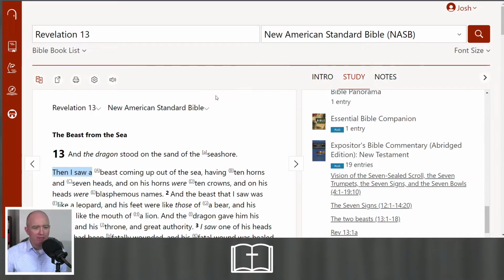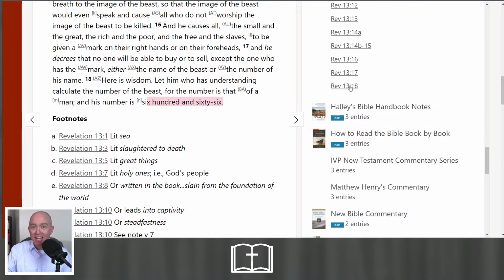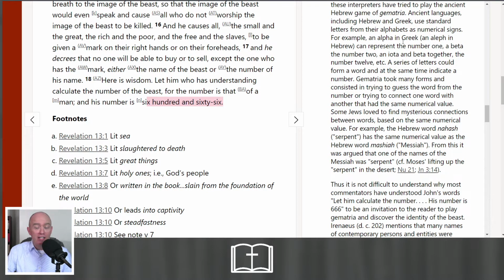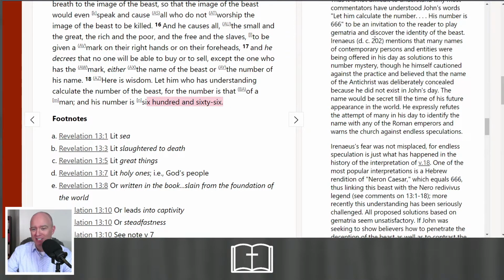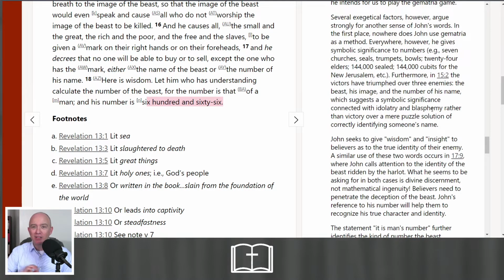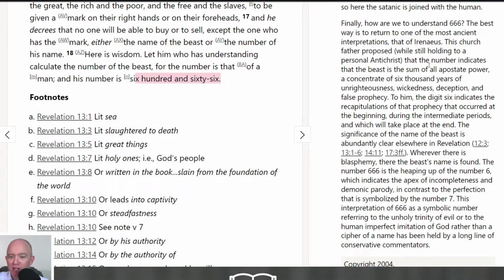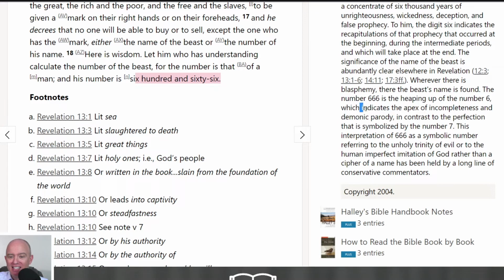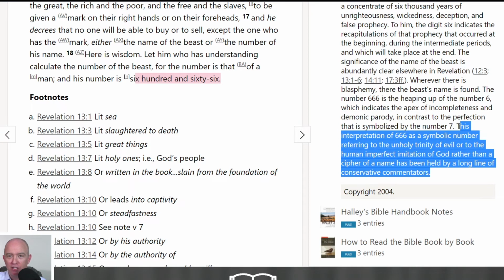What is 666? | Bible Study With Me (Week 6)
Join me as I turn to The Expositor's Bible Commentary to figure out what the number of the Beast, 666, means.